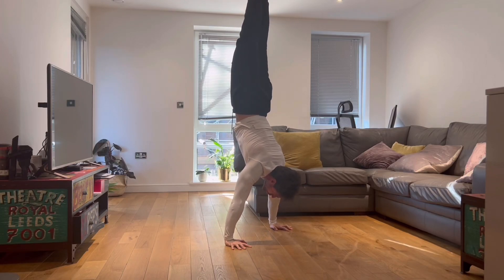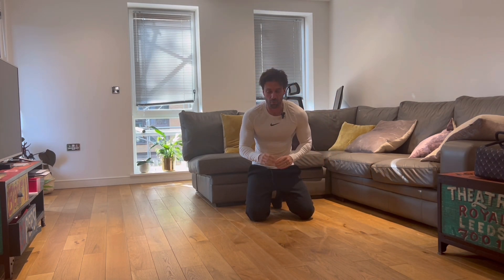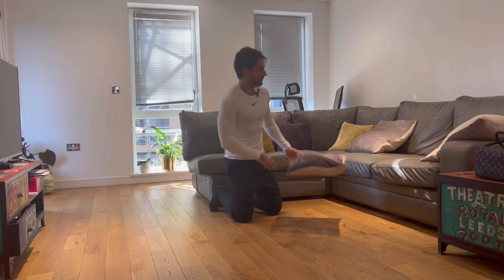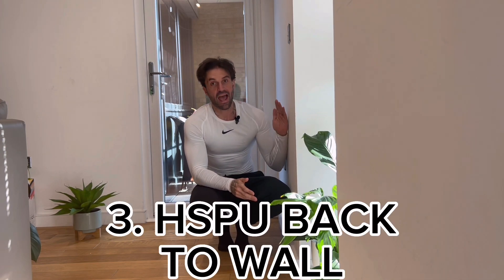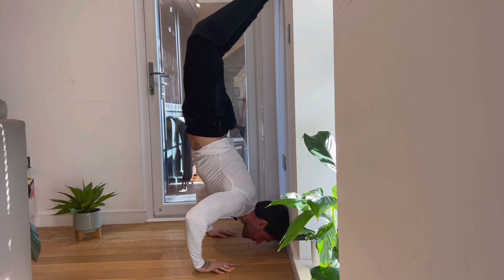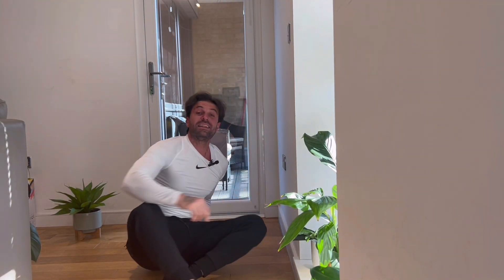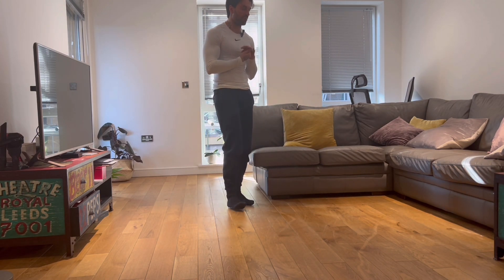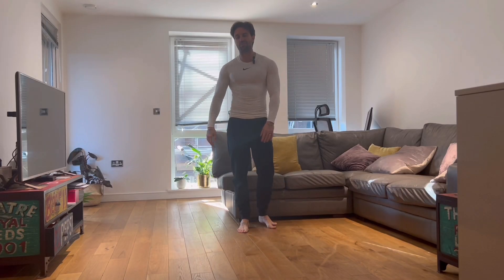HANDSTAND PUSH-UP TUTORIAL IN 5 STEPS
5 steps to learn the handstand push-up.
Try this 5 exercises and you will finally do your first HSPU.
In calisthenics is one of the key exercise to move into other exercises like planche.
starting from pike push up variations and wall assisted Handstand push up you ll learn how to control your body and get stronger with this great exercise!